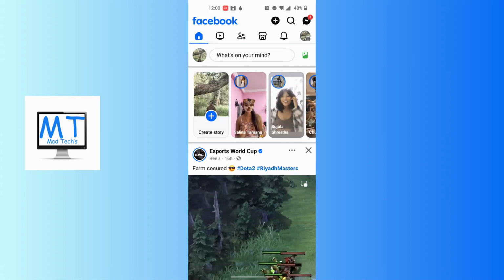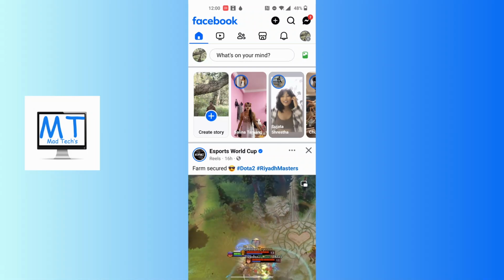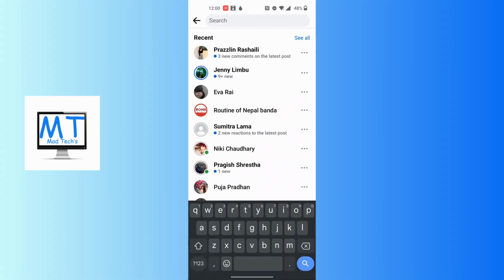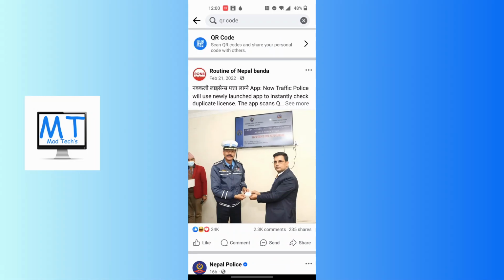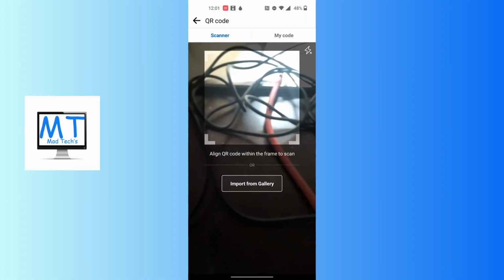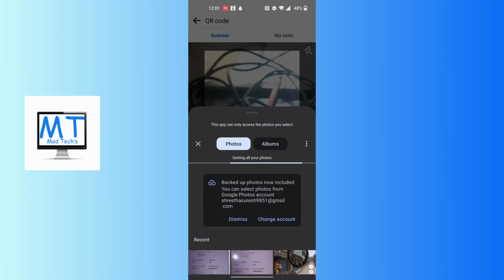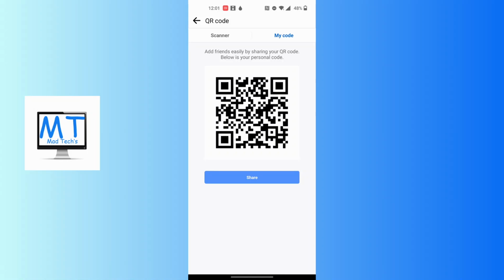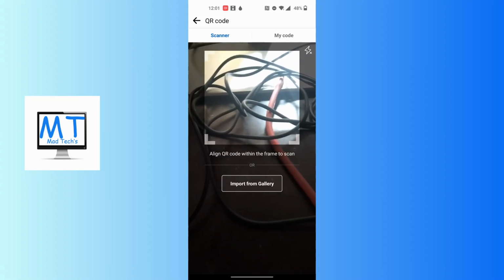How to Scan Qr Code in Facebook 2024?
How to Scan Qr Code in Facebook 2024? MadTechs

Unlock new features! Join MadTechs as we guide you through scanning a QR code in Facebook in 2024. In this simple tutorial, we'll show you how to use Facebook's built-in QR code scanner to quickly access content and connect with others.